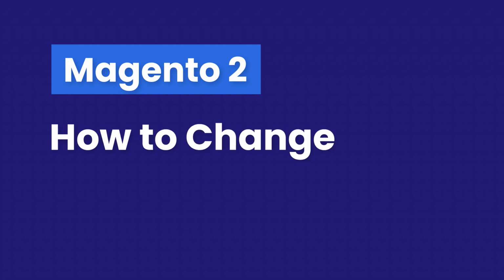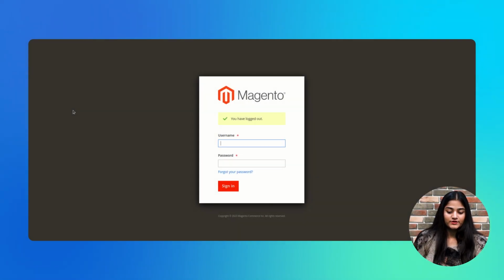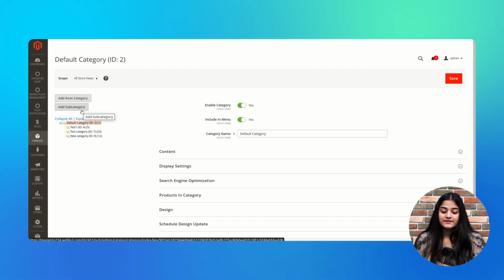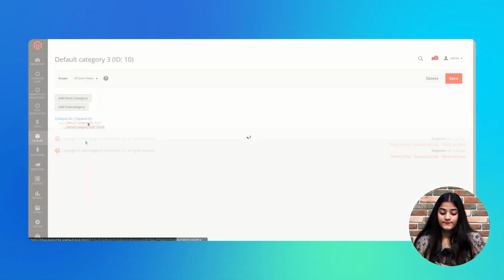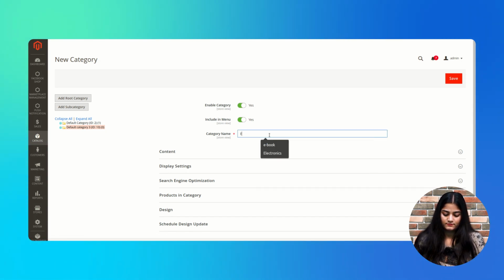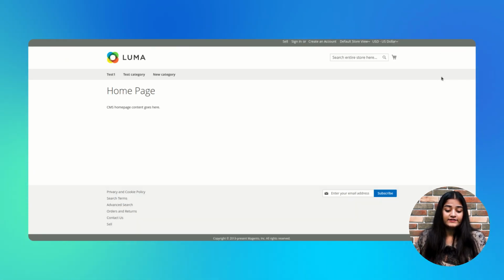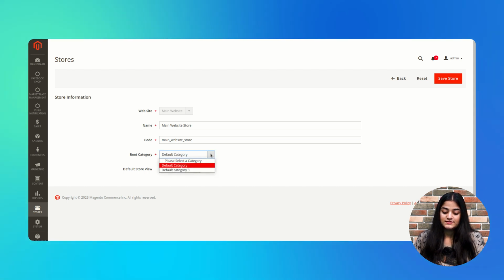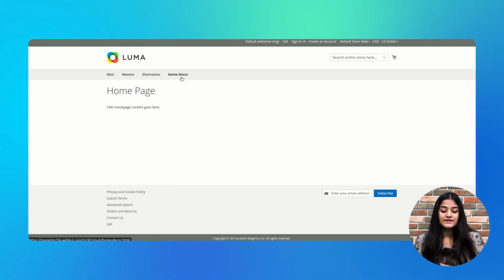How to Create a Root Category in Magento 2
In this tutorial, you will learn how to change the root category in Magento 2.

Changing the root category can be useful if you want to change the primary category for your store or if you want to reorganize your categories.

Follow the step-by-step instructions to learn how to change the root category in Magento 2.

If you want to learn more about Magento 2, be sure to check my other video as well on this topic:

2. Raise a Ticket via our HelpDesk system

Also, check the below links for the latest updates and do follow our social accounts -

Video content
0:00 - Intro
1:06 - Admin Backend Panel
1:30 - How to add Root & Sub Category
4:06 - How admin can add to Store-front
5:50 - Customer View
6:09 - Outro